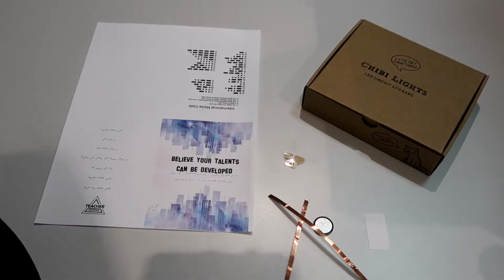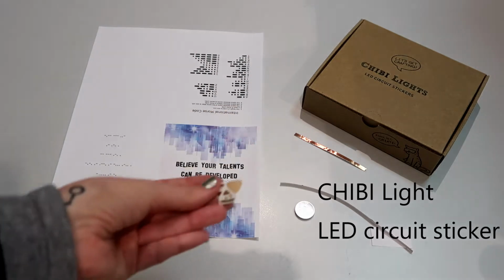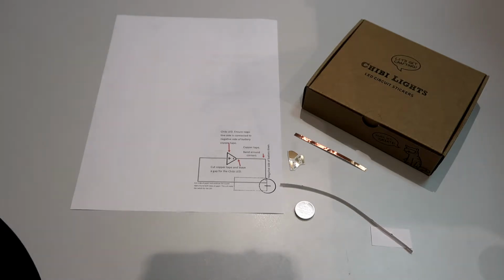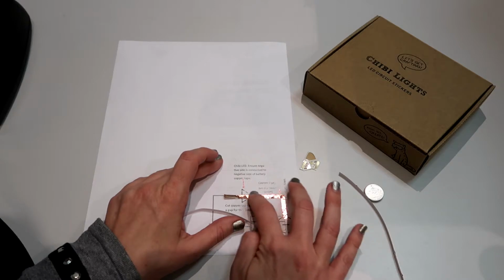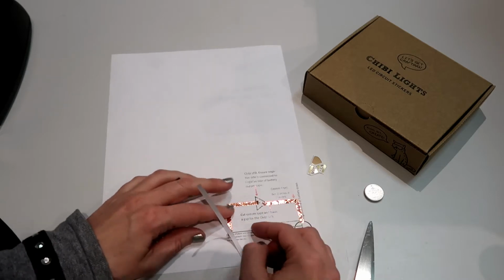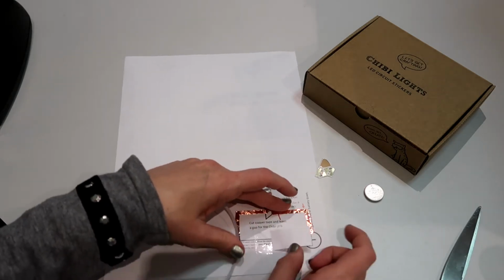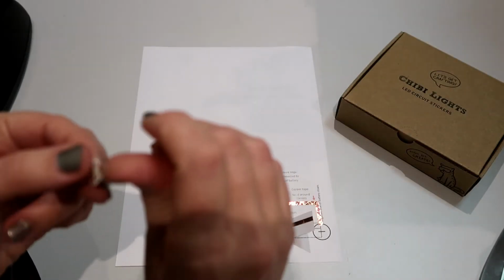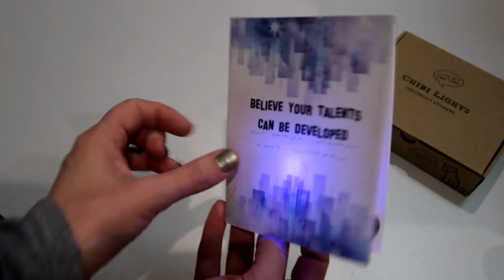Operation Agent X Chibi Card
This video demonstrates how to make a basic circuit to light a CHIBI LED.
This activity is part of the Teacher Professional Development course 'Technology Mandatory Textiles Focus' course.
It addresses the engineering dot point:
- investigate how force, motion and/or energy are utilised when designing engineered systems, for example: (ACTDEK031)
– electronic circuits